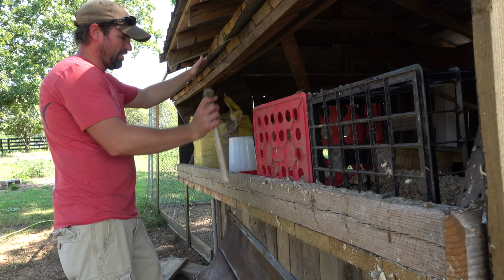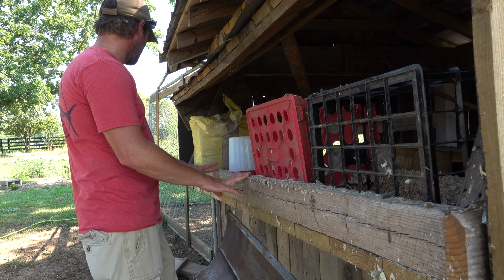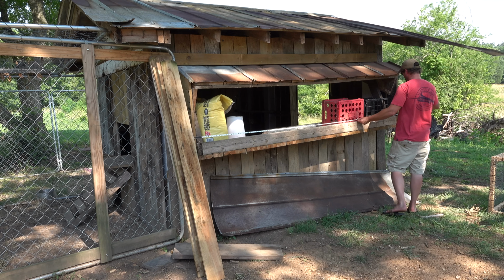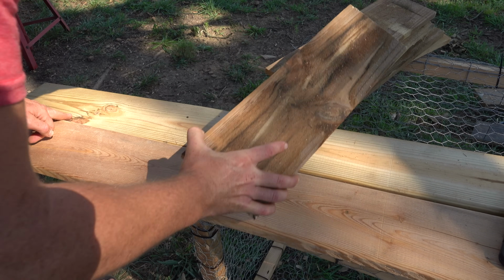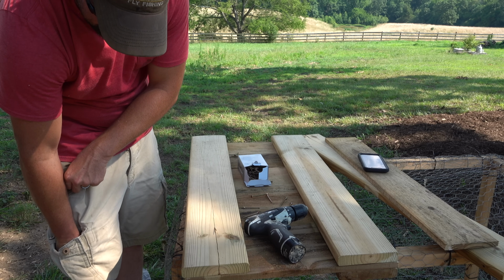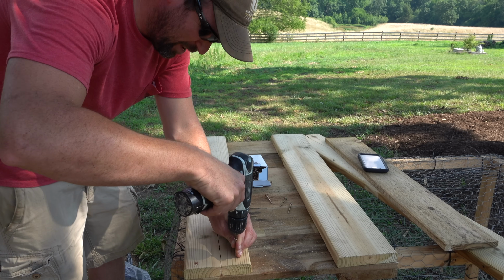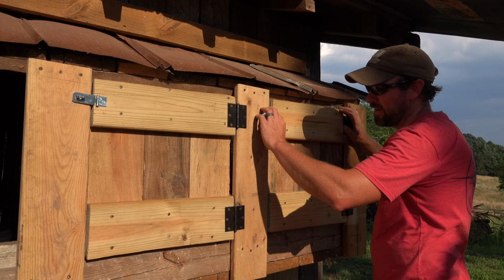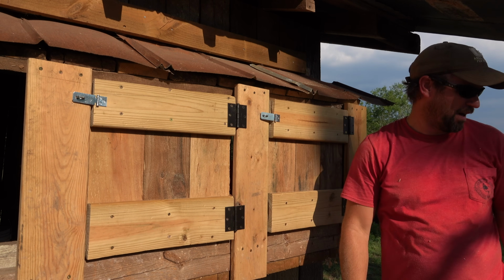SCRAP MADE CHICKEN COOP | Adding Nesting Box Doors to the Coop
We have finally gotten around to adding nesting box doors to our recycled chicken coop.  This chicken coop was built completely off of recycled materials (excluding some hardware).  Now we will be installing the nesting box or layer box doors so we can access our laying boxes easily from the outside of the coop.

0:00 Adding nesting box doors to a chicken coop.
3:05 Where to find materials for a chicken house.
4:35 Measuring openings for laying box doors.
5:58 Framing doors for hen laying boxes.
10:15 Installing hinges for chicken laying box doors.
12:32 Installing latches for chicken layer box doors.